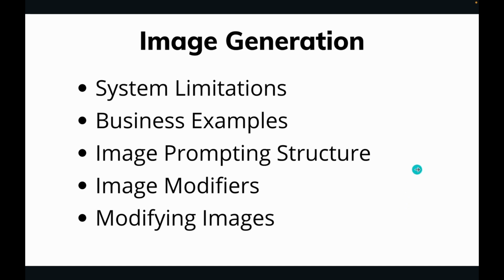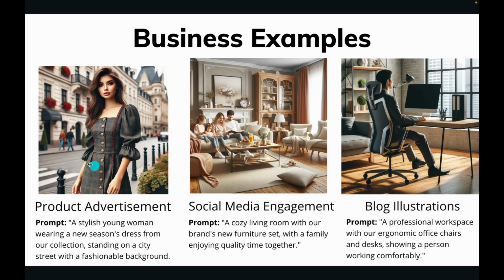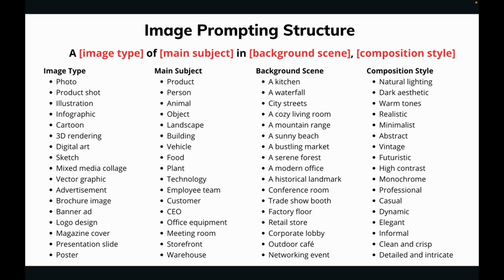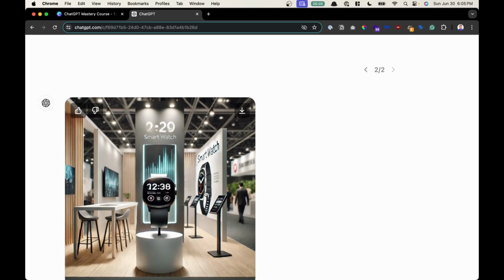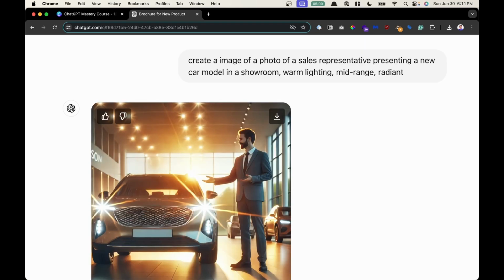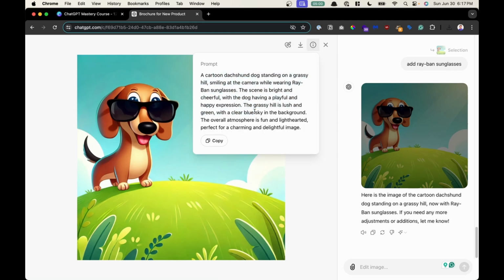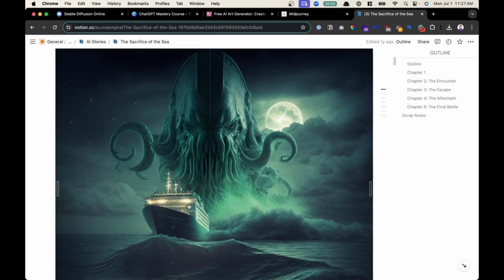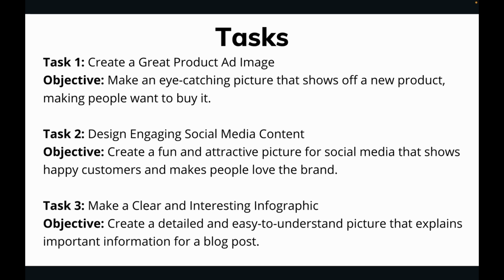ChatGPT Tutorial: Image Generation